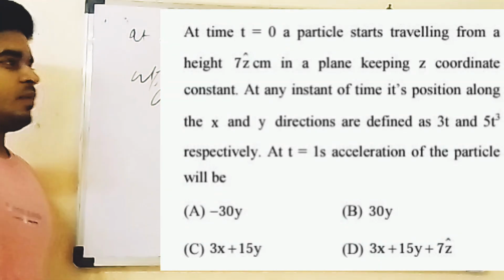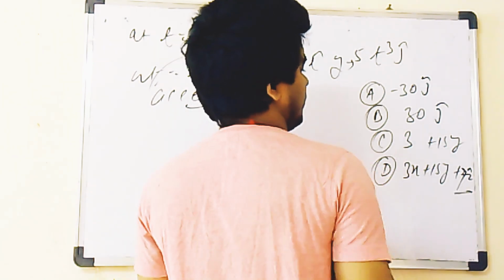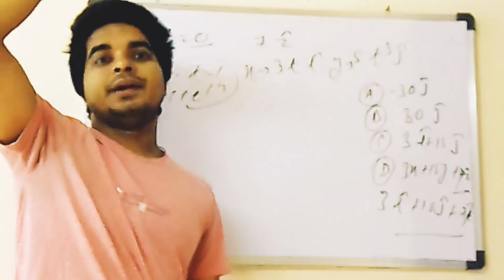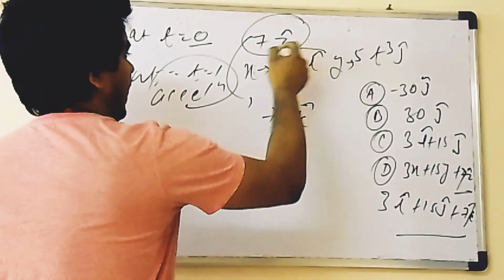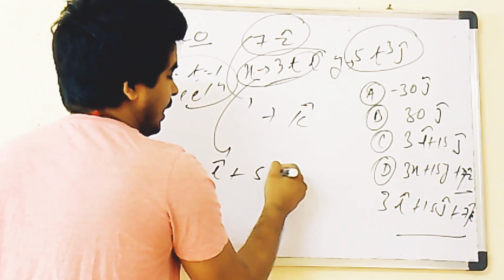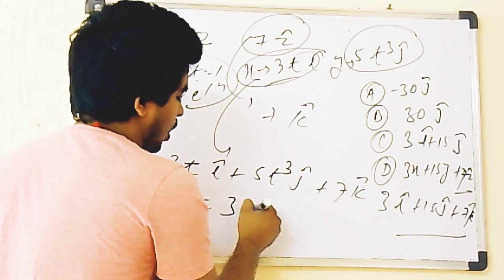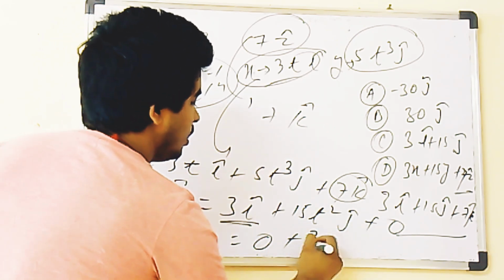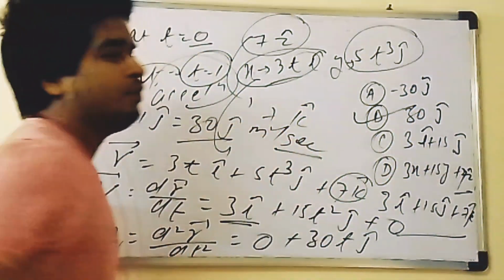Kinematics| Questions| Physics| Jee | Neet|Amit Kumar